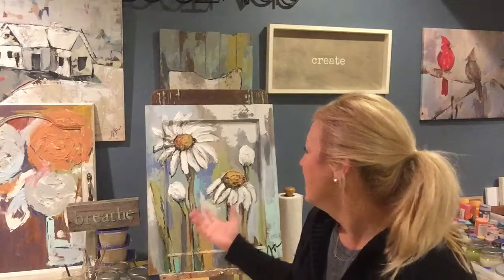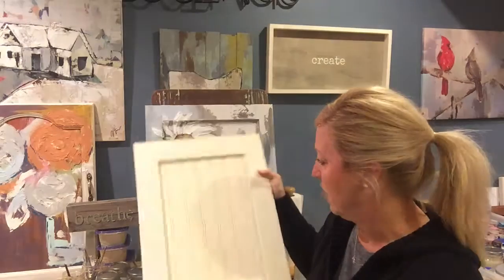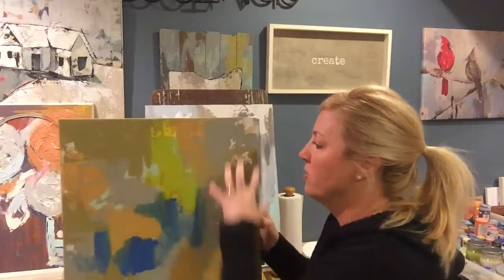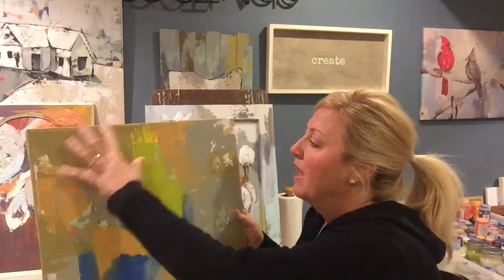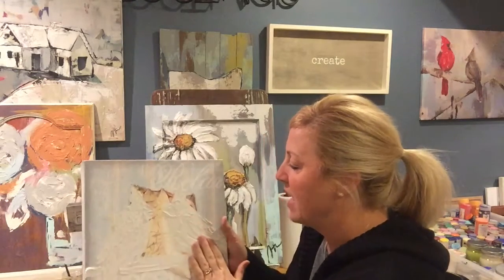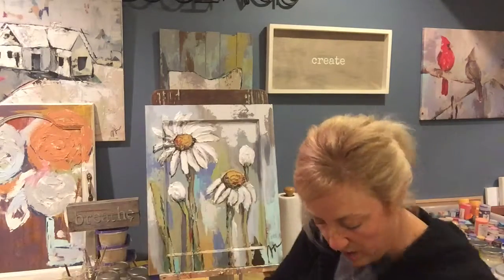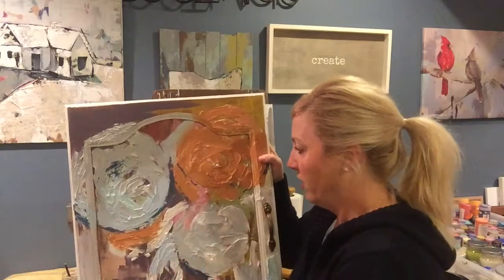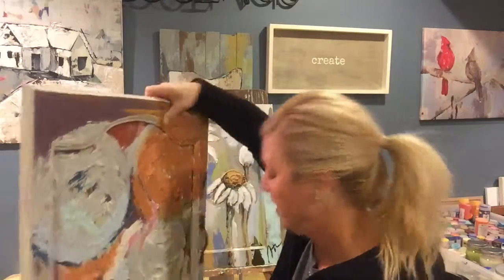Stacie Kearns Art How The Artwork Is Created